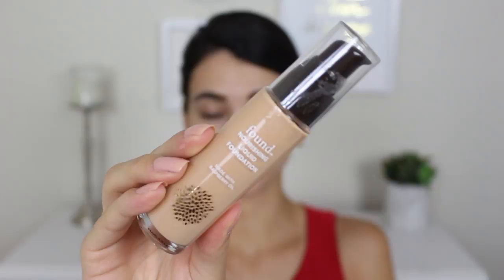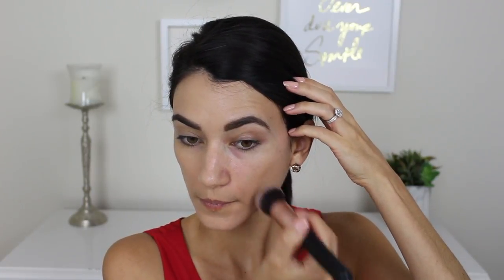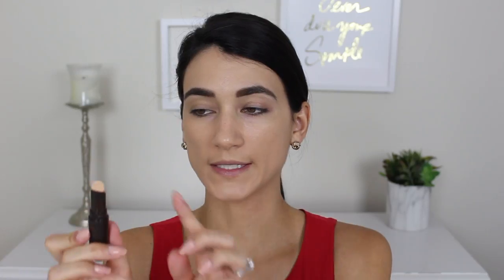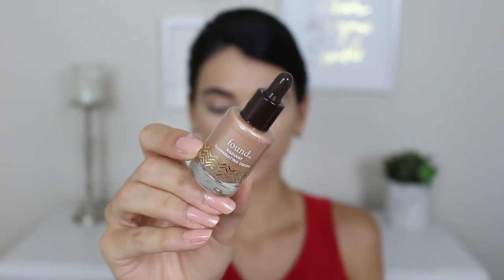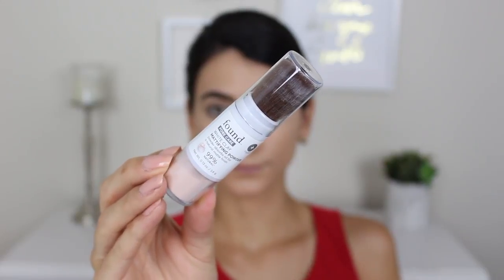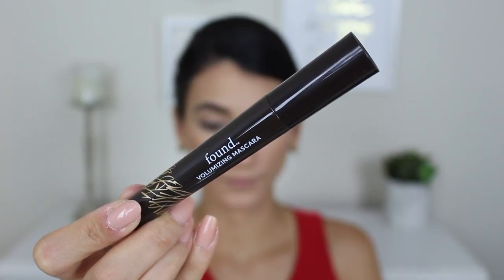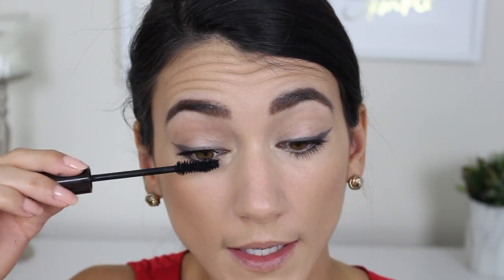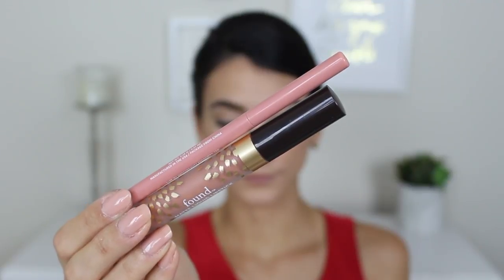Chatty GRWM | Testing a New Walmart Makeup Brand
Grab a glass of wine or cup of tea for this one...it's gonna be long :). Get ready with me while I test new Walmart makeup from Found beauty. Check out the product names below for wear info and time stamps!

PRODUCTS MENTIONED
1:50 Found Firming Chia Seed Face Oil
*Will update once tested

2:24 Found Smoothing Face Primer with Bilberry and Peach Fruit Extracts
*Really like this one for helping with dry patches/texture

3:45 Found Nourishing Liquid Foundation with Raspberry Oil, 140 Medium
*Looked beautiful for about 4 hours but then started wearing off in patches.

7:05 Found Full Coverage Concealer with Juniper Berry, 320 Light
* No, no, no! May try this again for blemish concealing

9:33 Found Radiant Illuminating Drops with Passionfruit Oil, 45 Sun Kissed
*Stayed on despite the foundation wearing off!

10:48 Found Pore Care White Clay Mattifying Powder
*Kept me matte for a few hours and was really easy to touch up with throughout the day.

11:56 Found Baked Bronzing Powder With Rosehip Oil, 50 Golden Bronze
*Also stayed on despite the wear of the foundation!

15:00 Found Eye Defining Eyeliner Pencil with Rosehip Oil, 50 Black
*Was completely gone by the end of the day.

16:22 Found Volumizing Mascara with Nettle Seed
*Stayed in tact, hardly any transfer on the lids at all!

17:11 Found Matte Liquid Lipstick + Lip Liner with Evening Primrose Oil, 01 Caramel
*Ended up drying down and then just kept drying. I ended up taking it off because the color was patchy to begin with and the dryness made it worse.

Found Smoothing Face Primer with Bilberry and Peach Fruit Extracts
Found Nourishing Liquid Foundation with Raspberry Oil, 140 Medium
Found Full Coverage Concealer with Juniper Berry, 320 Light
No7 Translucent Powder
Found Radiant Illuminating Drops with Passionfruit Oil, 45 Sun Kissed
Found Pore Care White Clay Mattifying Powder
Found Baked Bronzing Powder With Rosehip Oil, 50 Golden Bronze
Burt's Bees Blush (Toasted Cinnamon)
Found Eye Defining Eyeliner Pencil with Rosehip Oil, 50 Black
Found Volumizing Mascara with Nettle Seed
Found Matte Liquid Lipstick + Lip Liner with Evening Primrose Oil, 01 Caramel

Nails: Sally Hansen Renude